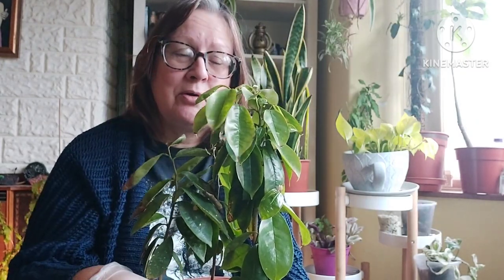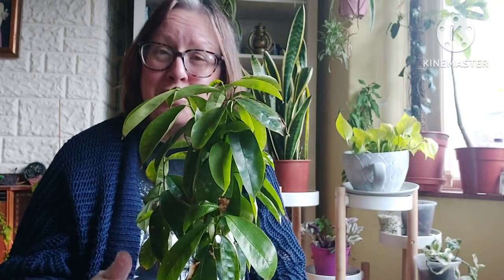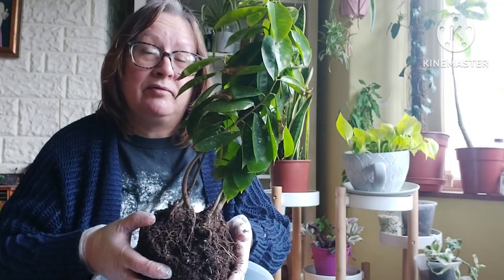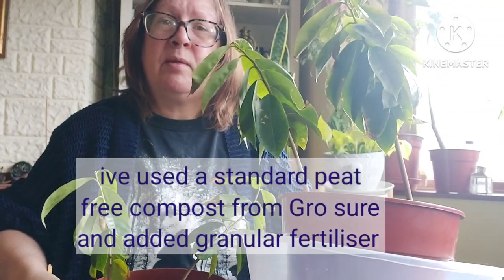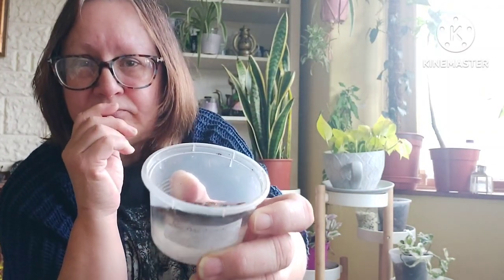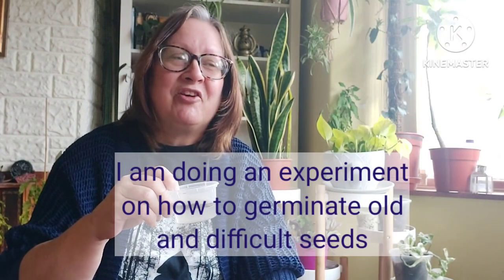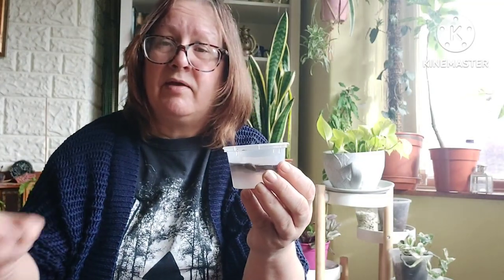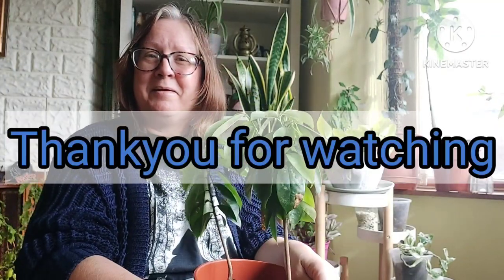Repot of Soursop and germinating 2 year old seeds 2023 in the UK 🇬🇧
Please watch the whole video and see how I repot these plants, what compost and fertiliser I use. Also I'm doing  an experiment on how to germinate the seeds.